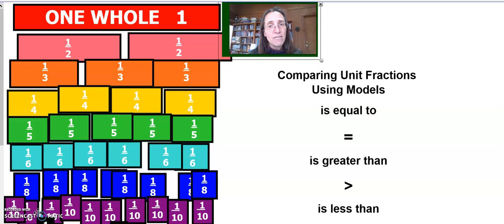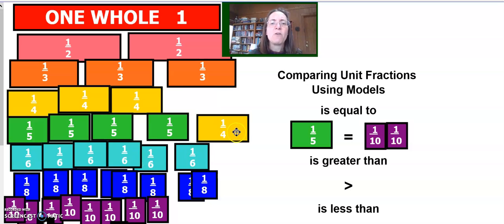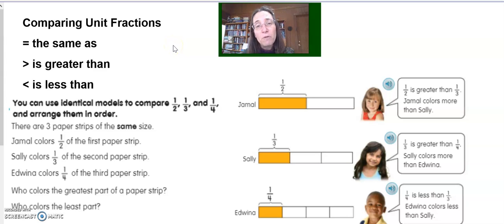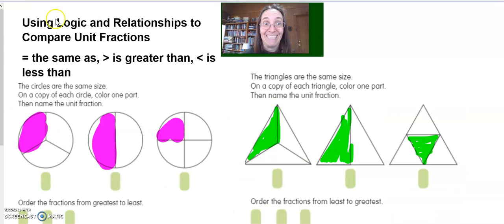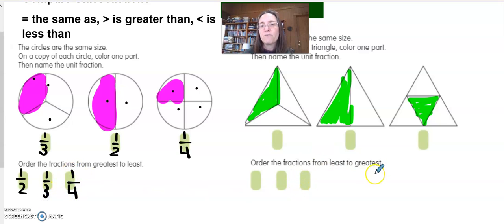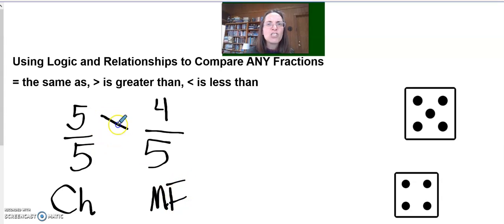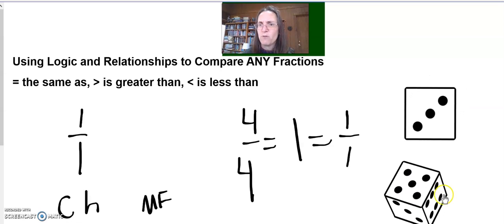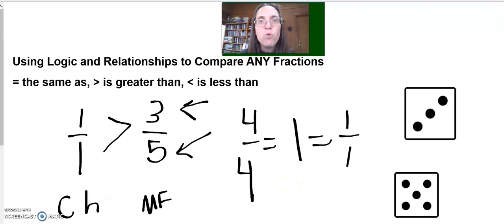2nd Compare Fractions